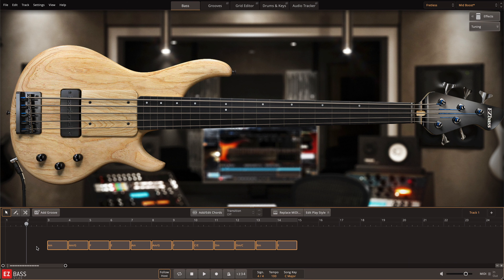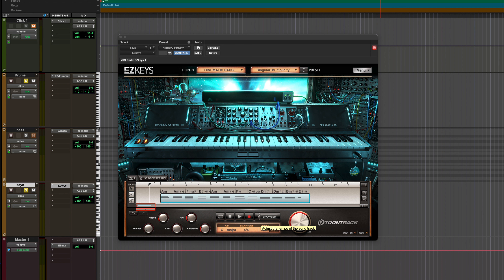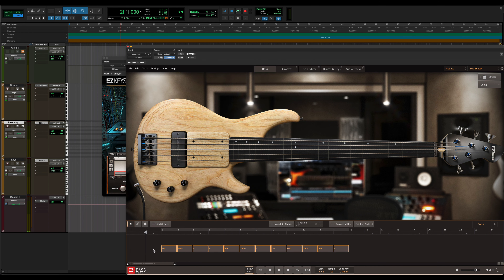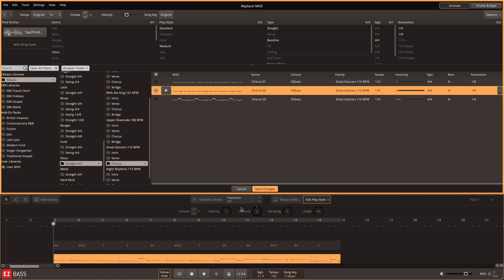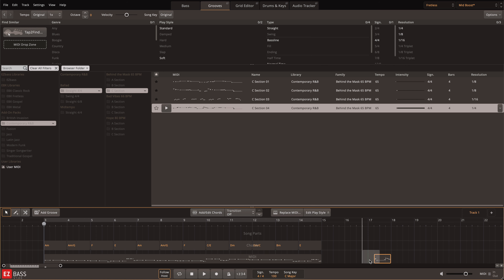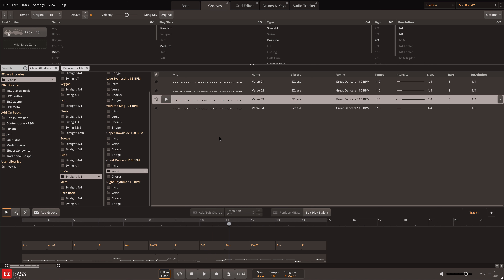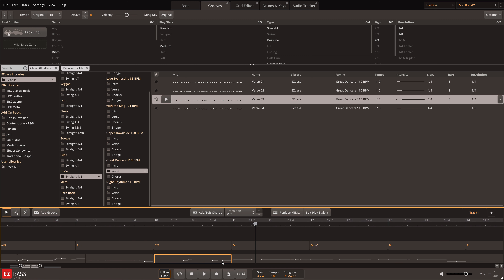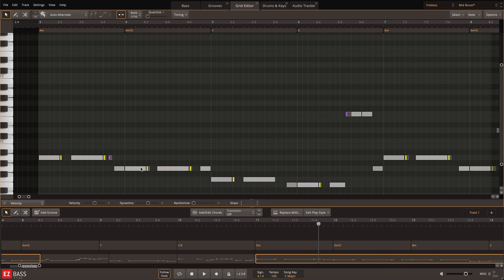EZbass: Creating a Bassline From a Chord Sequence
In this video, learn how to create a bassline using a chord sequence from EZkeys.

Toontrack products used in this video:
EZbass and the Fretless EBX

_____Chapters_____
0:00 Intro
0:16 EZkeys Cinematic Pads chord progression
0:34 Drag chords to EZbass
0:44 Replace MIDI
1:12 Add fills
1:49 Add 'Transitions'
2:05 Add 'Ghost Notes'
2:47 Final playback